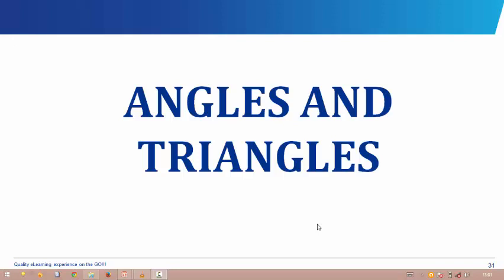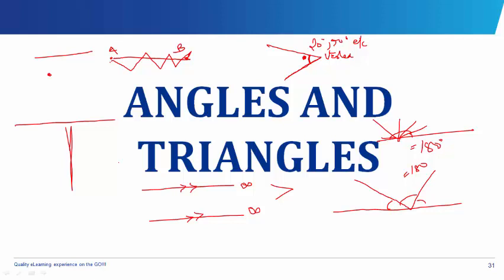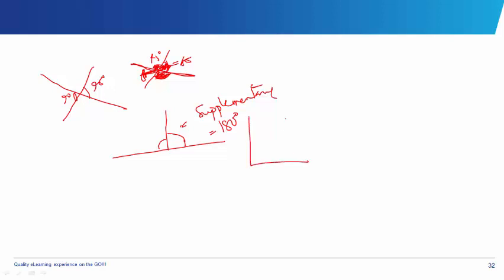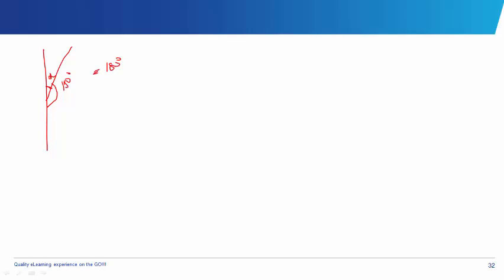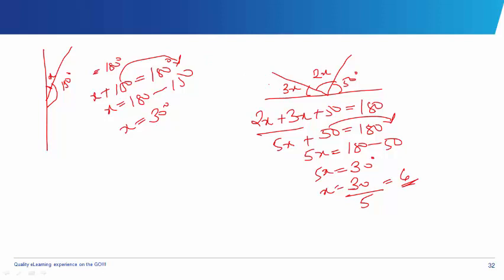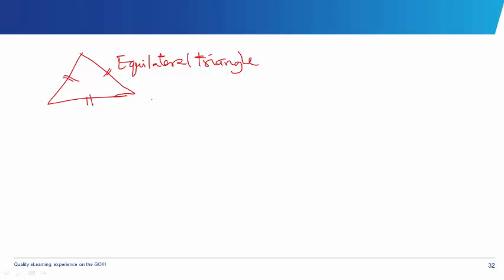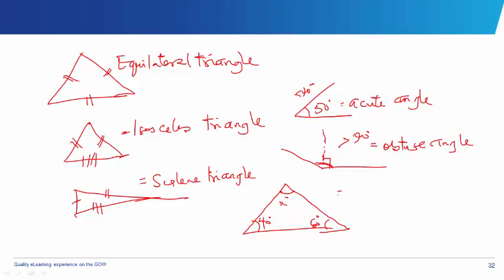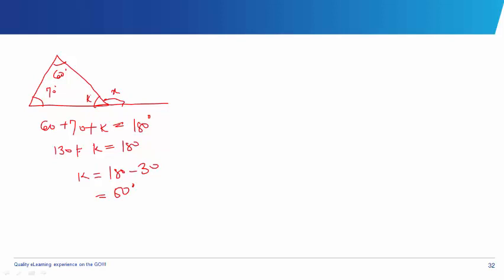Angles and Triangles [JS 2, JAMB Tutorial, WAEC, NECO, Post-UTME, NABTEB]